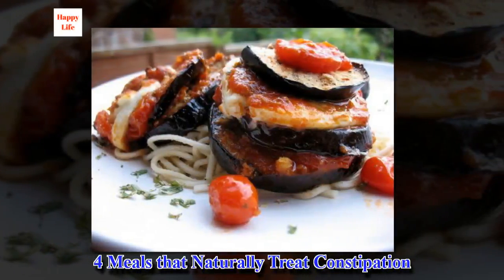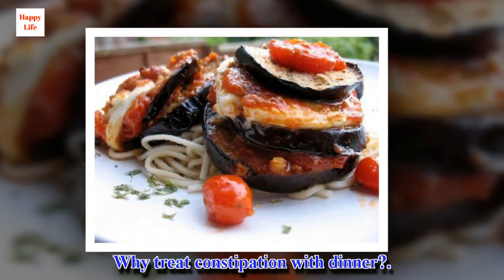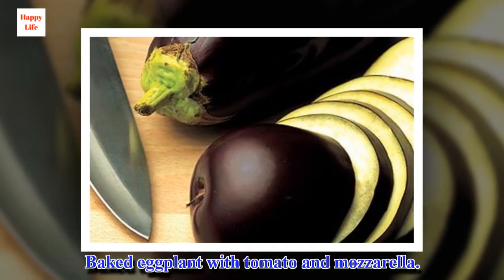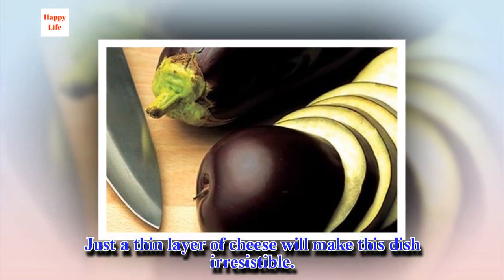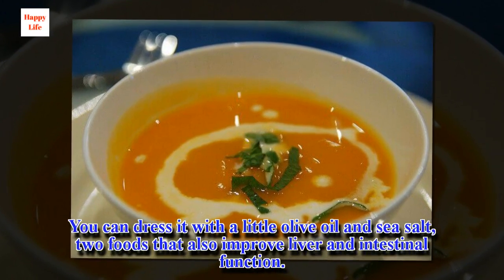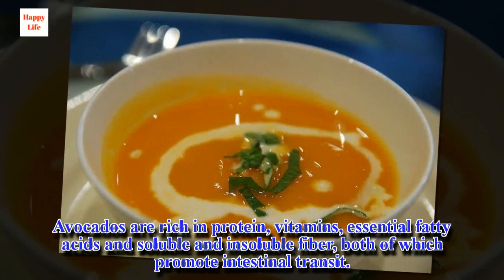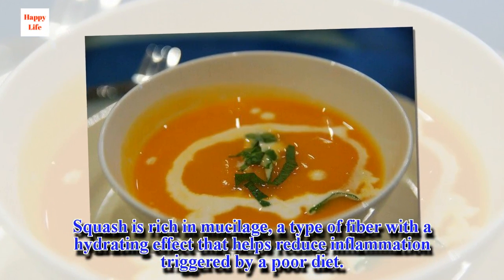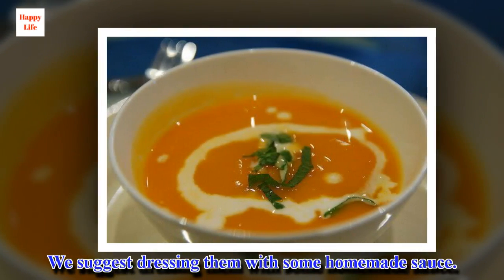4 Meals that Naturally Treat Constipation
Constipation is an uncomfortable health problem that can result in diseases over the long term if not properly treated. However, you should avoid laxatives as they irritate the intestines and can be harmful due to the damage they cause to intestinal flora.